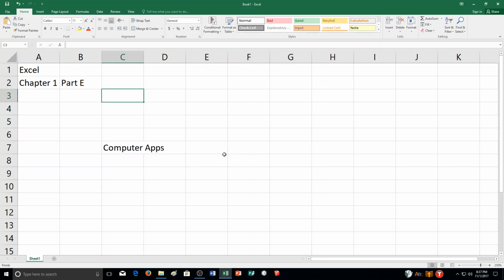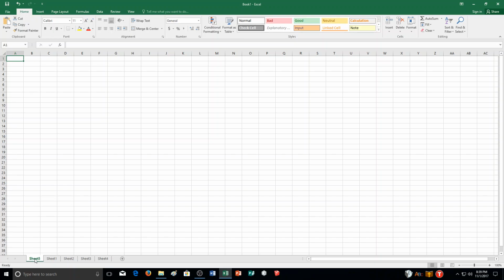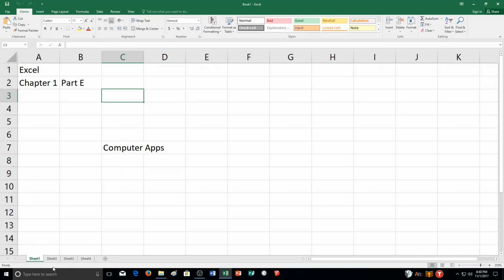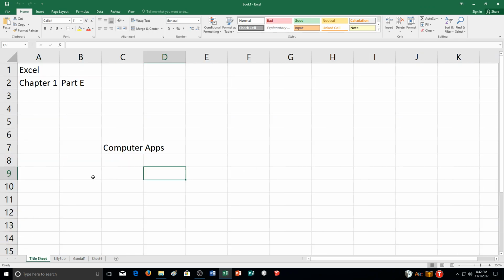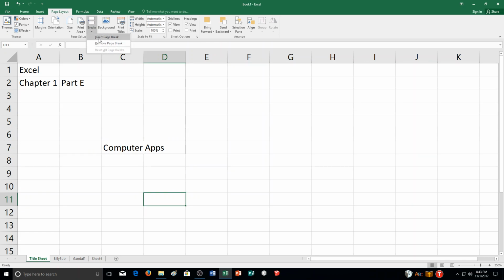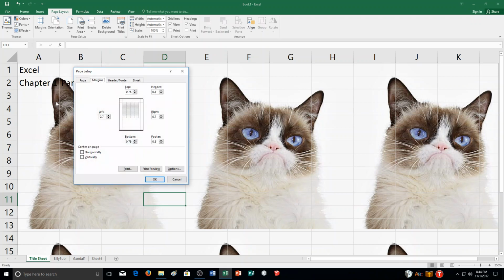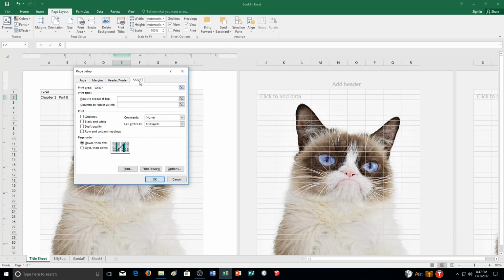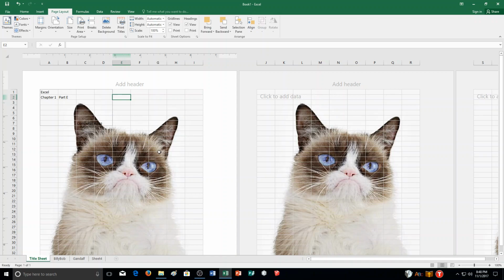Excel Ch1e: Worksheets, Page Setup, and Printing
Brief overview of info pages before Excel Ch1 Hands On Exercise 5.